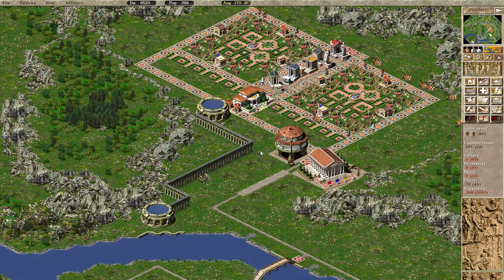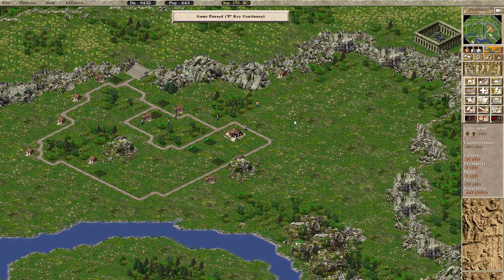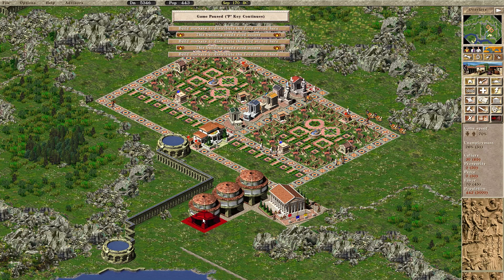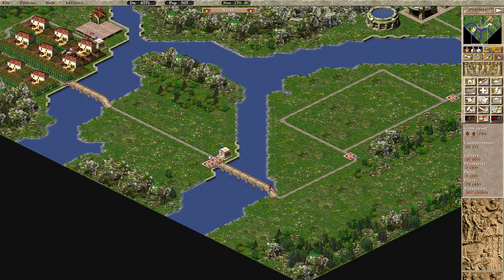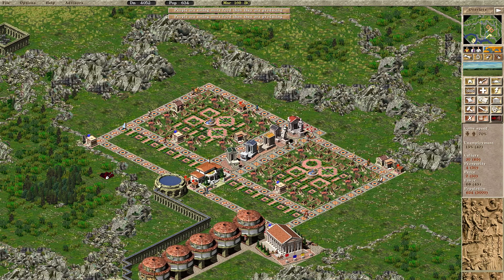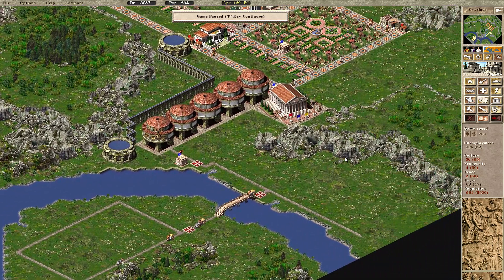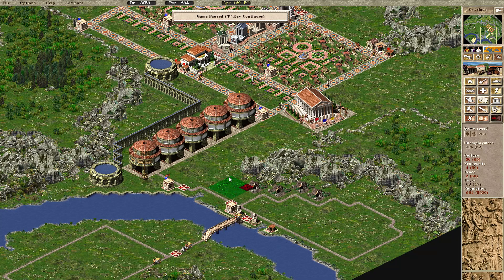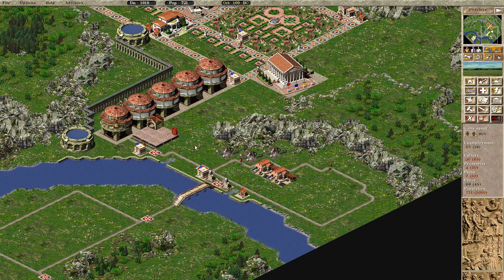Let's Play Caesar III - 15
As a provincial governor charged with spreading the glory of Rome our mission is clear: build cities, foster trade and industry, make money. How you accomplish this is entirely up to you. Gain wealth and power, make a career out of pleasing the emperor, battle Barbarians and repel invaders or concentrate on building the next Eternal City. Fail and you’ll end up as lunch for the lions. Prove your strength of mind and spirit and you just may be crowned Caesar!